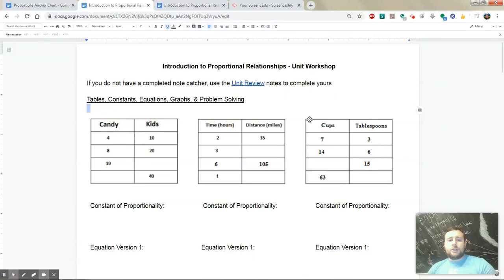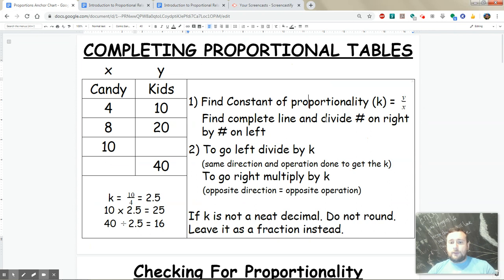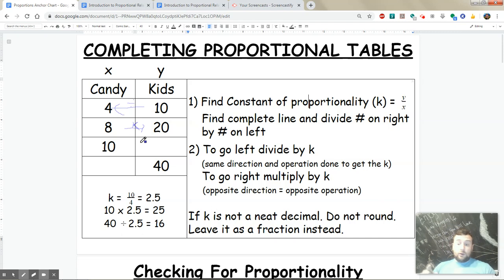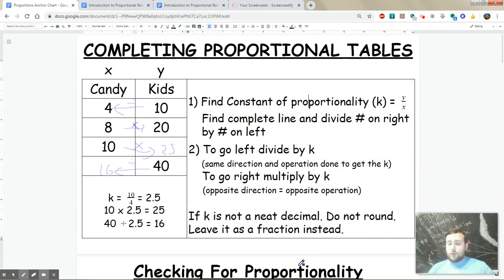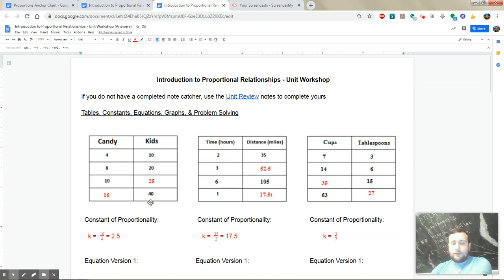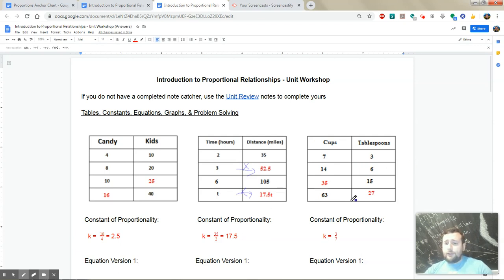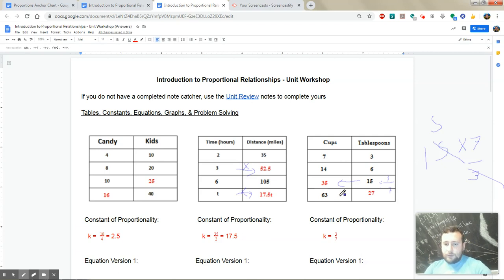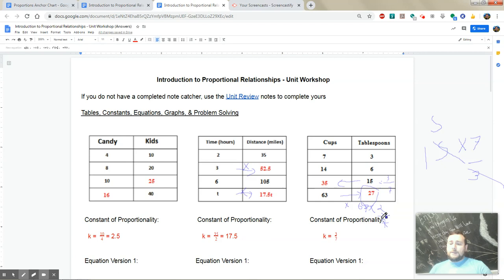Proportional Relationships: Completing Proportional Tables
Mr. Lima reviews how to complete tables of proportional relationships